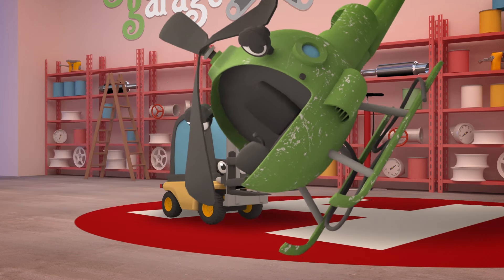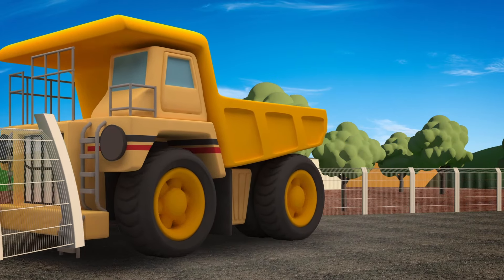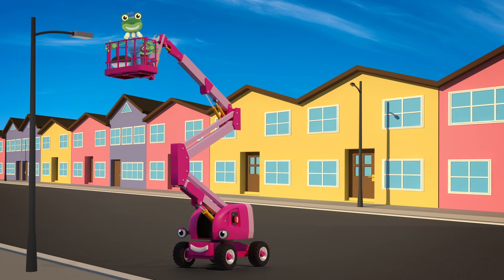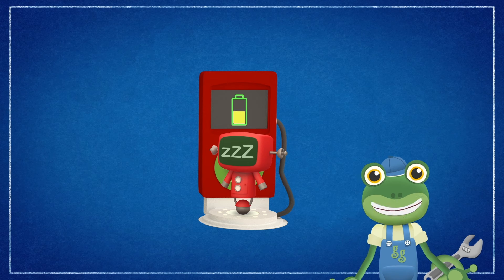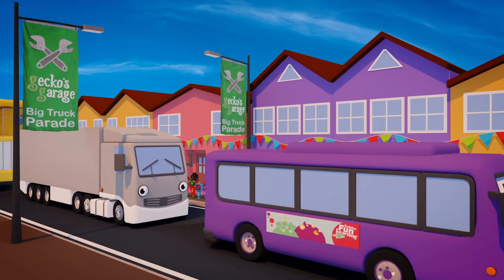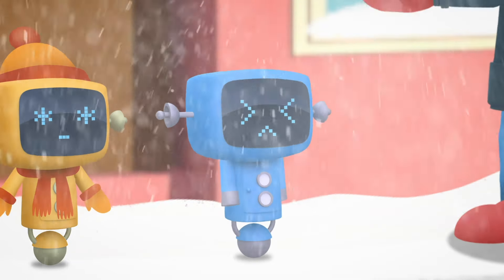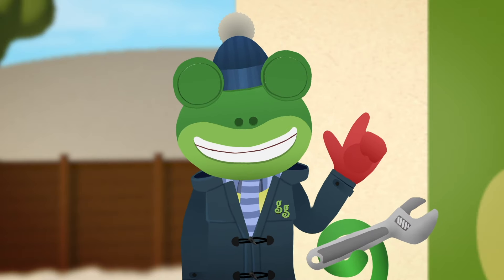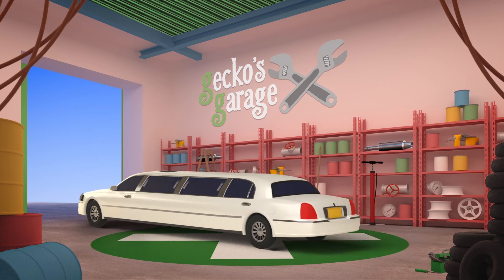Gecko CRASHES A Helicopter | Gecko's Garage | Educational Videos For Toddlers | Truck For Children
Gecko is flying with Helen the Helicopter in this latest episode of Gecko's Garage.  This video features helicopters for children and Gecko's big trucks friends like Bobby the Bus and Fiona The Fire Truck.  Things don't go smoothly when Helen The Helicopter is doing a training exercise!